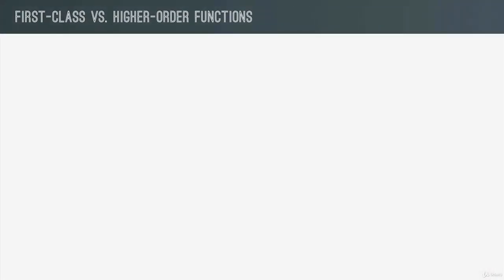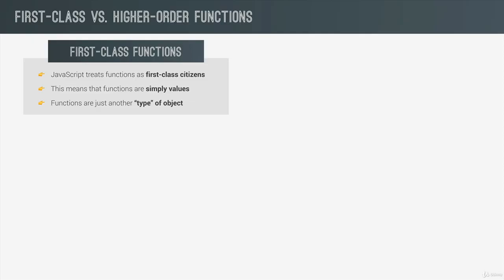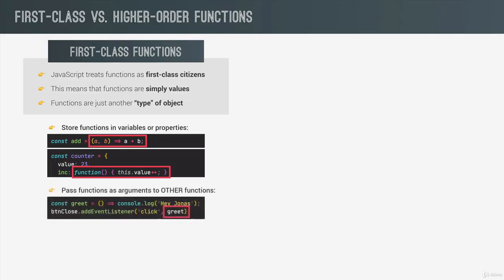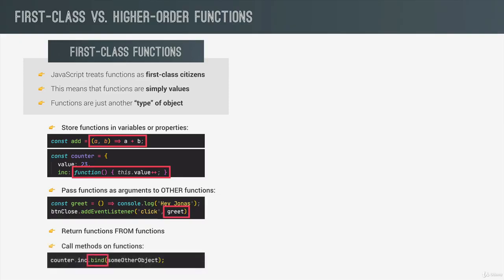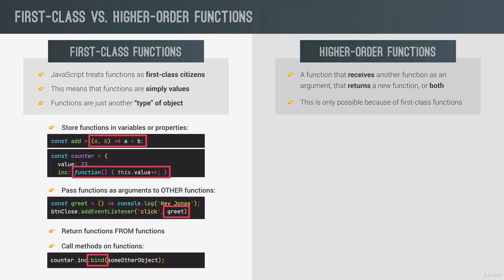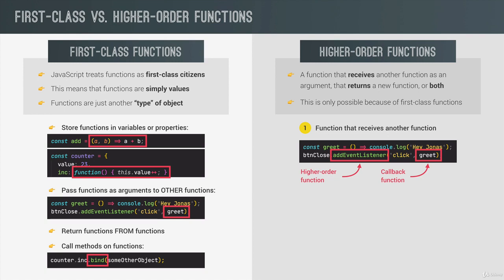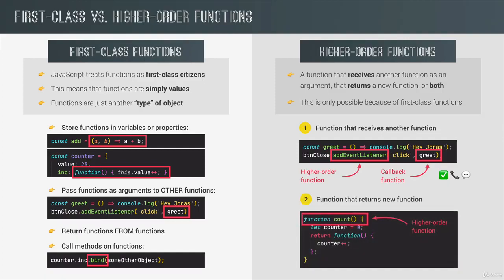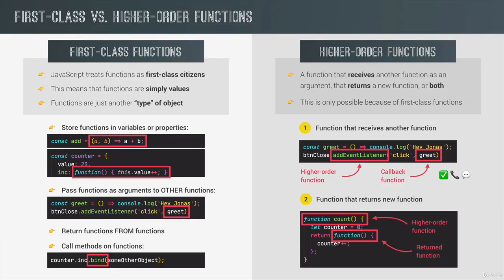128 First Class and Higher Order Functions720p